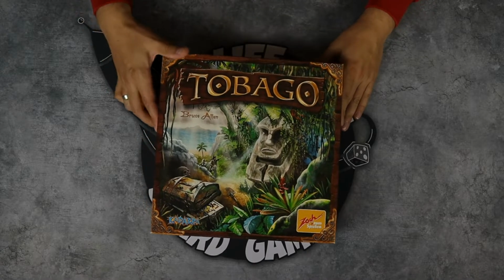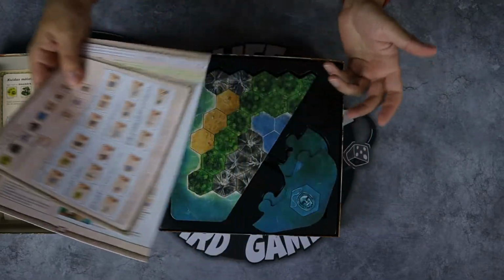TOBAGO | Review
This is a video I created. And edited. Poorly but still. It is not the most popular video. Or the channel. I'm not PewDiePie. Or Mr. Beast. Or those crazy guys from Dude Perfect. I'm not popular as Minecraft channels. Popular as Lego channels. Not even close to Dice Tower. Or Man vs Meeple. Or Shut Up & Sit Down. But I still do it. Why? Because I love it. And this is a fun attempt to get more recommended by using key words like names of popular YouTubers or channels. I'm not sure if this will work. As I said it is a fun experiment. And filming these videos is fun. Reviews. Painting videos. Gameplay. All of it. Now when I think about it, I should start the second channel dedicated to Lego. Hmmm...anyway, we'll see if this will help me boost my channel. If not, ah well. It was a fun try.